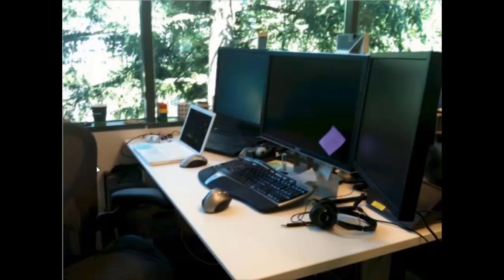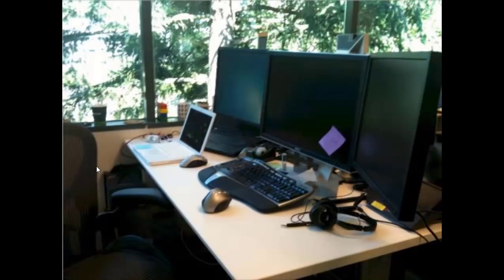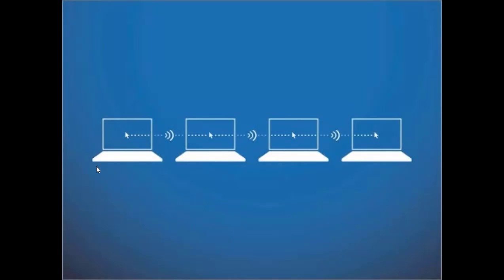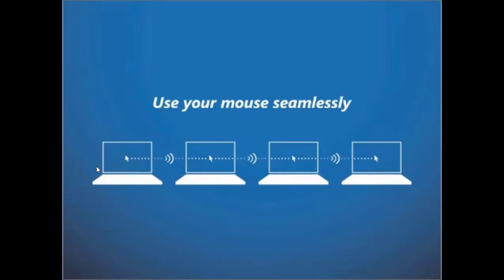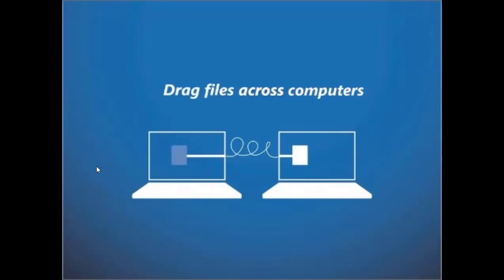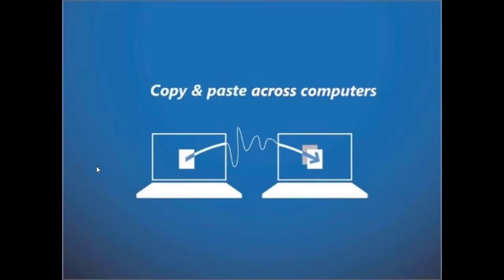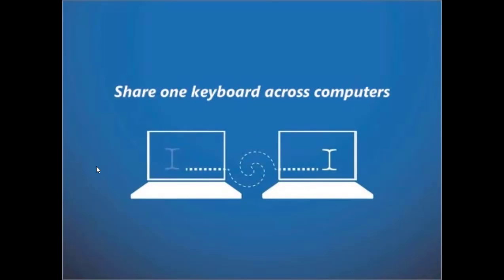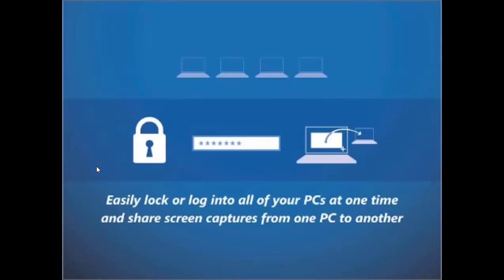Access 4 PC's with one keyboard and one mouse